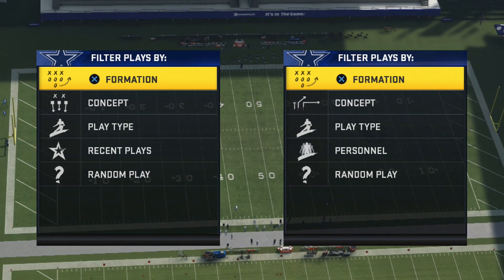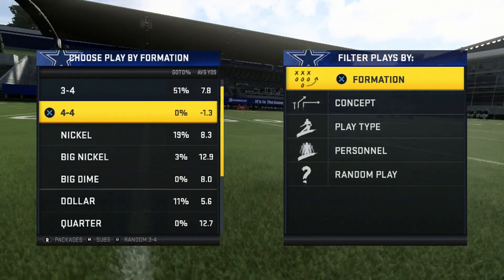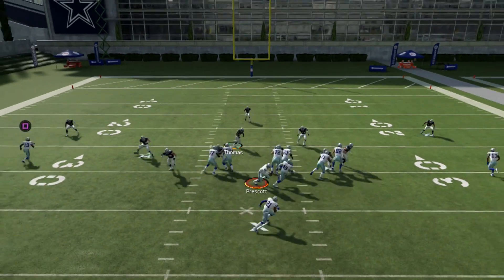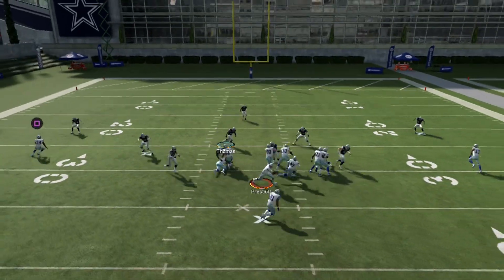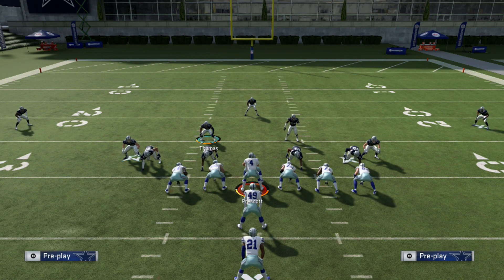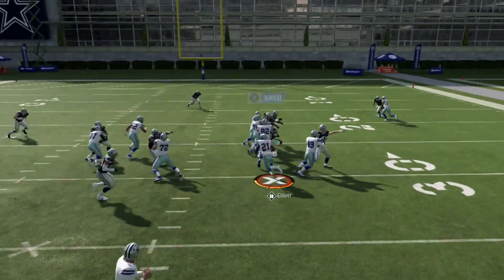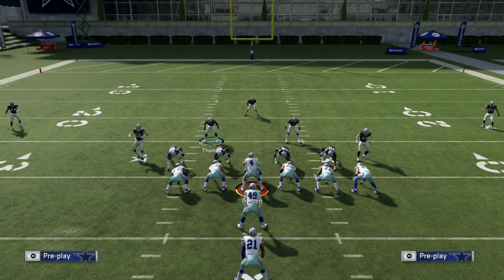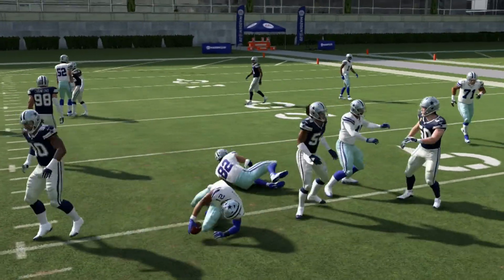Kaus Best Run Defense Exposed ! Madden 20 Run defense tips